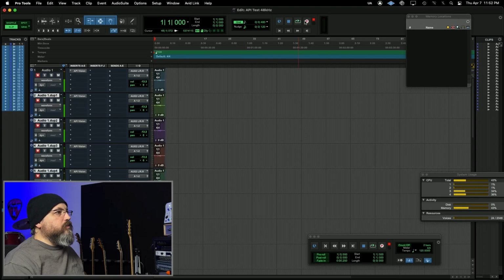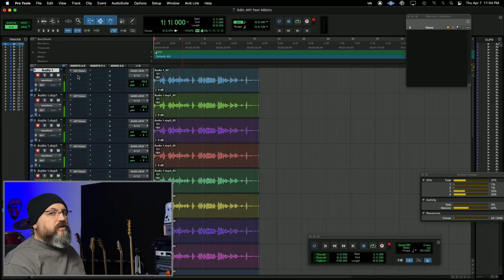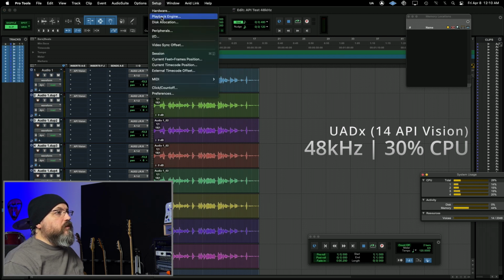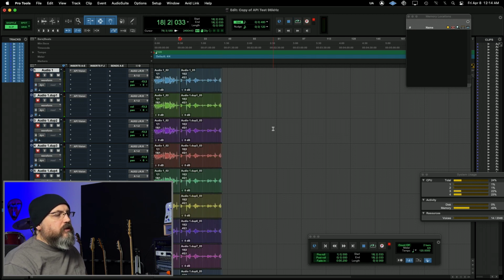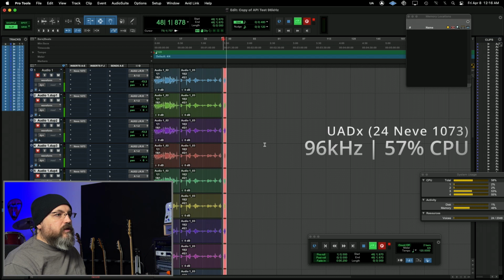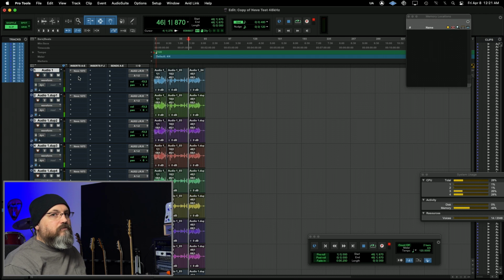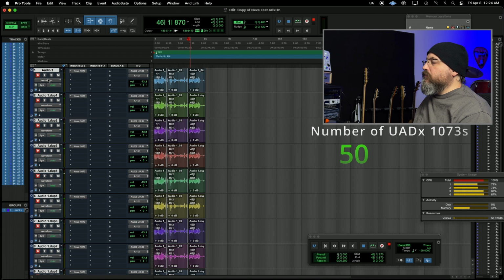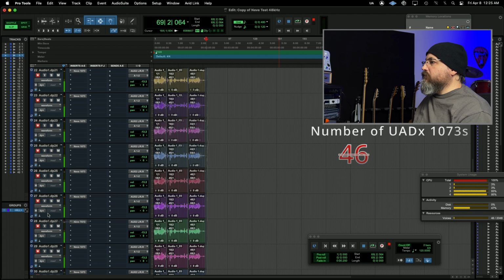UADx Spark Plugins at 48kHz, 96kHz on M1 Mac - Real UA Native CPU Test vs UAD DSP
UPDATE: Received confirmation from UA that UADx upsamples to 192kHz just like UAD DSP.
How's Spark/UADx at 96kHz? I'm really surprised by the results! Check the Chapters list!

In this video:
0:00 Intro
0:13 Testing Setup Description
0:50 24 API CPU Usage and Test
1:48 UAD DSP for Comparison
3:12 Matching with UADx - CPU Results
3:50 96kHz API Testing
4:30 96kHz Using LESS CPU?!
5:14 Am I Wrong About Upsampling?
5:34 Neve 1073 CPU Usage and Test (96kHz and 48kHz)
6:58 How Powerful is M1 vs SHARCs?
7:33 Maxing the M1 with 1073s
10:32 We Know the Answer
10:52 Final Thoughts

Please check out uadforums.com for our community 40K strong of UAD and Apollo users!